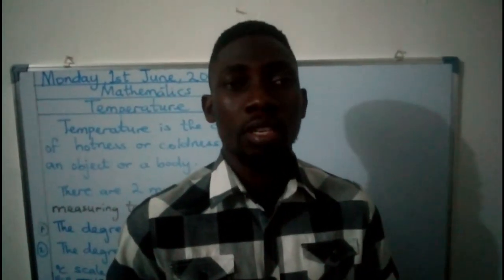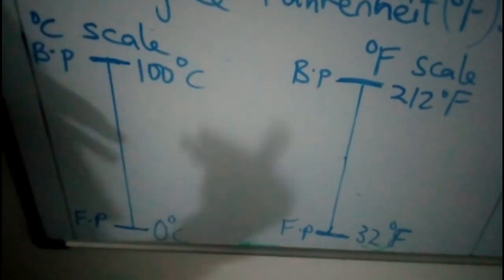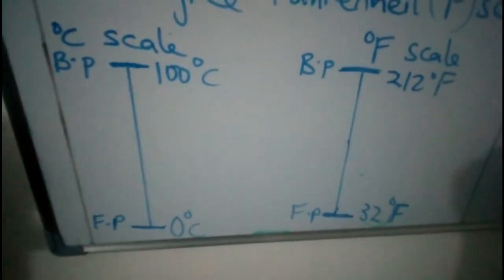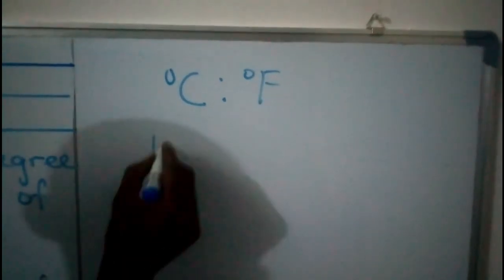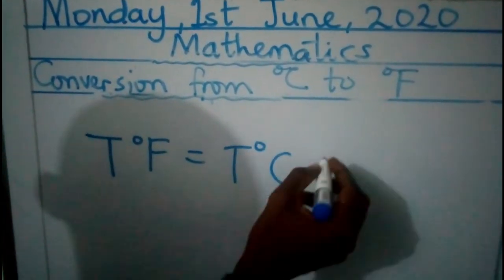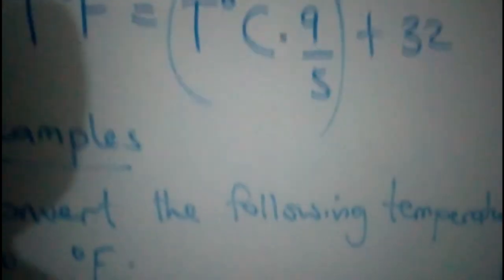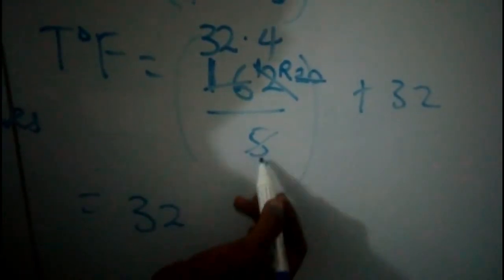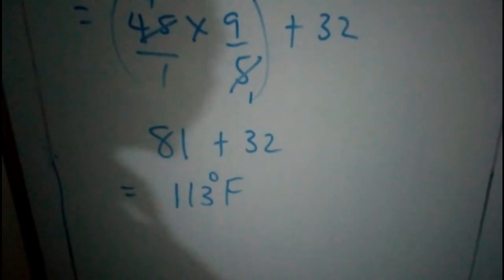Sardonyx Mathematics Temperature